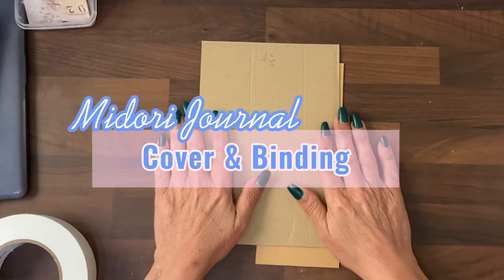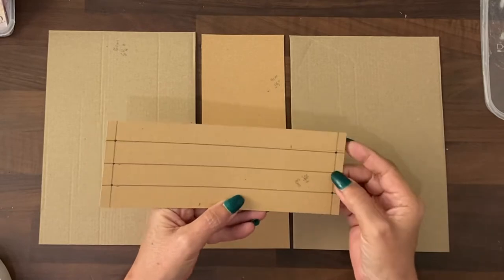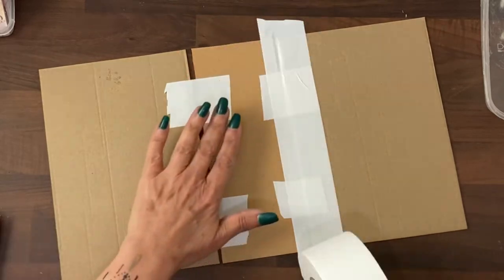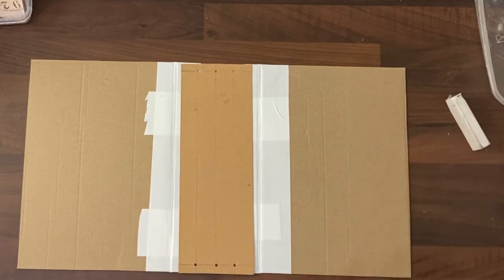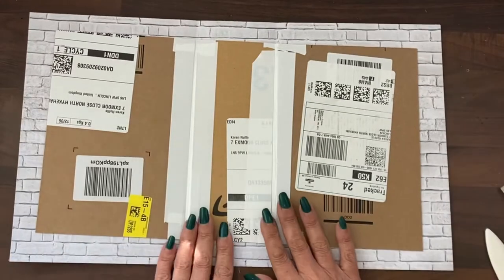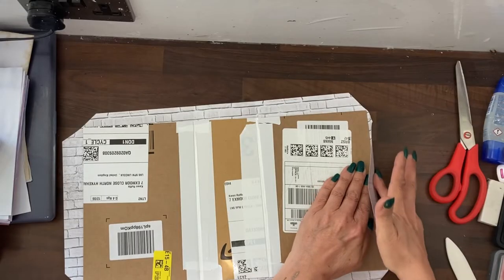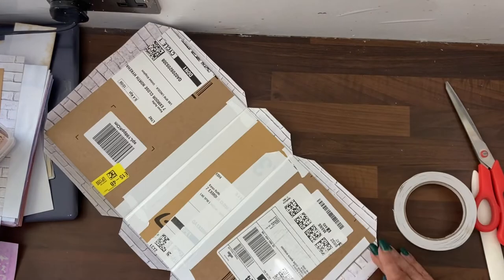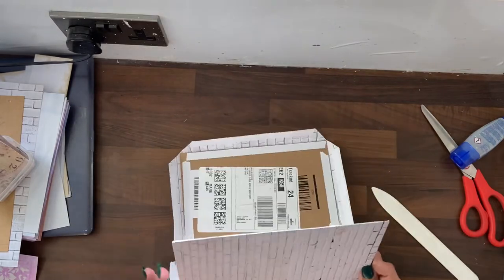Step-by-Step Tutorial ~ Making & Covering a Journal, plus adding the papers. Suitable for Beginners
My next Cinderella Journal is a Midori style This video is a step-by-step guide to making the cover and binding. Very beginner friendly.

🎨 CREATORS CLUB 🎨 Home | Emma & Jamie

• Exclusive discount in our Etsy shop

• Credits at the end of all our You Tube videos …a perfect way to get your name out there whether you wish to shoutout your own social media or small business

Home | Emma & Jamie

There will be no monthly recurring charge - each month is charge separately

5. HAPPY PLANNER - budget design of themed weekly day-to-day diary ~ events, to-do lists etc ~ using papers, stickers, washi tape, stencils etc

6. HAULS - videos from a shopaholic as I open orders that I don’t even remember myself 😆

8. The 100 Day Project ~ different video tutorials inspired by Roxy Creation challenge 100 Day Project

AND MORE!!